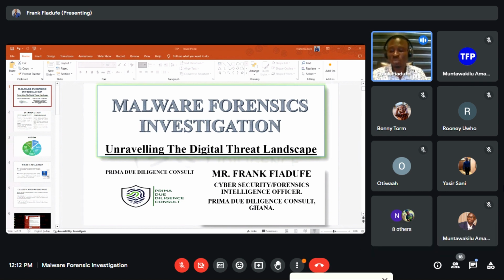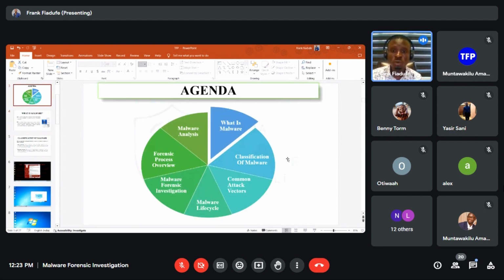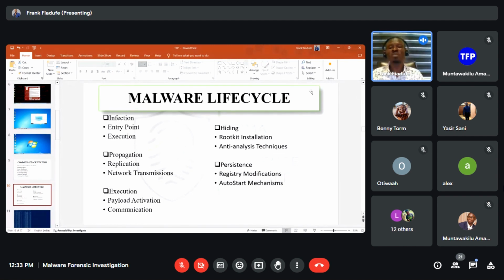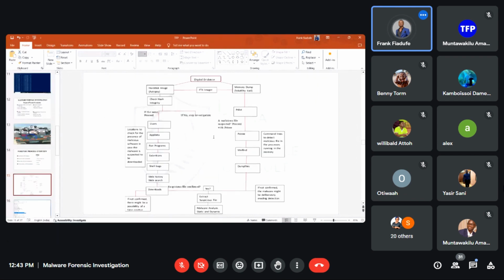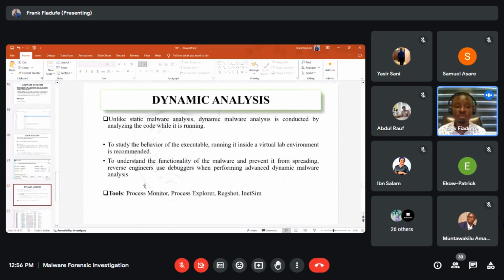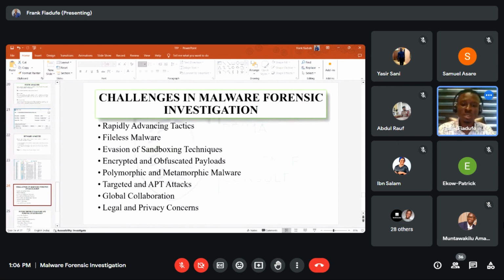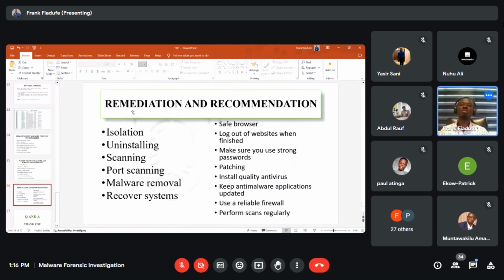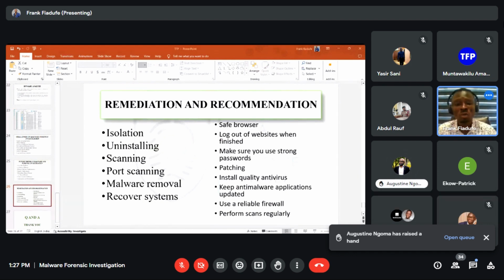Lecture Series | Episode 06 | Malware Forensic Investigation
The Forensic Posts online lecture series: Episode 06, ft Mr. Frank Fiadufe (Cyber Security Intelligence Officer) at Prima Due Diligence Consult

Abstract
Malware continues to pose a significant threat to individuals, organizations, and the society at large. This lecture on malware forensic investigation provides a comprehensive overview of the essential techniques and methodologies employed by cyber forensic professionals to dissect and analyze malicious software. The lecture will also constitute the collection and preservation of digital evidence, the use of specialized tools and frameworks, and the importance of maintaining the chain of custody.